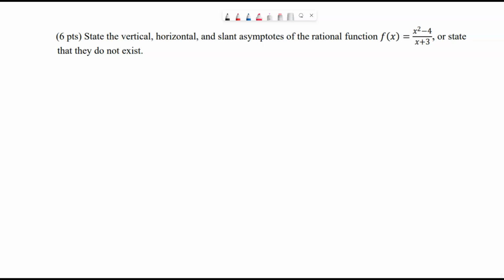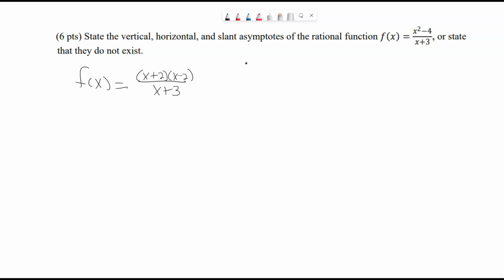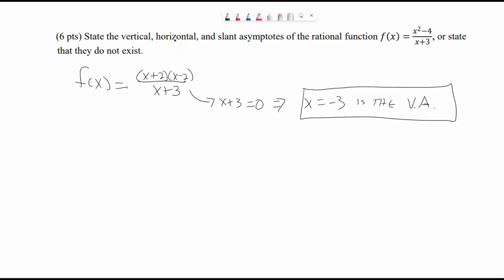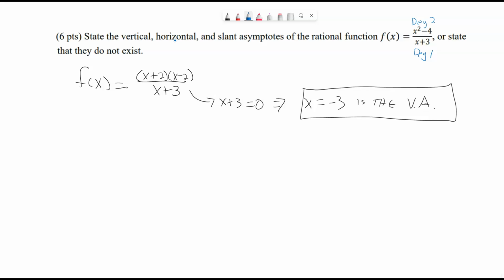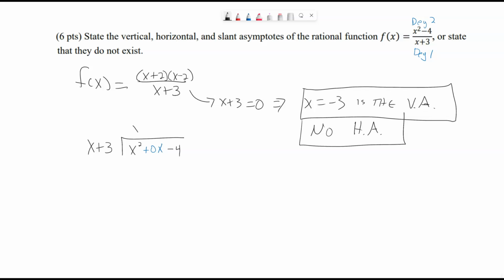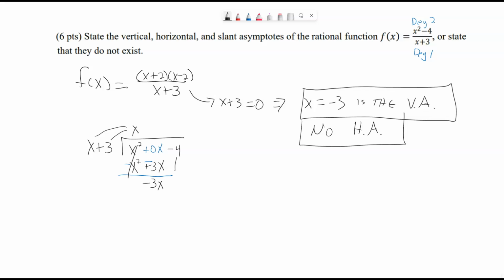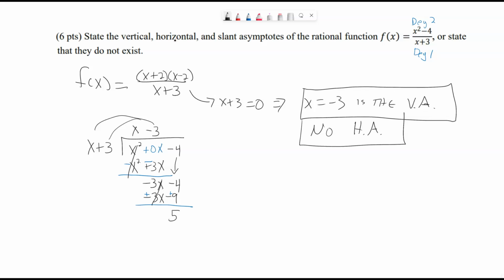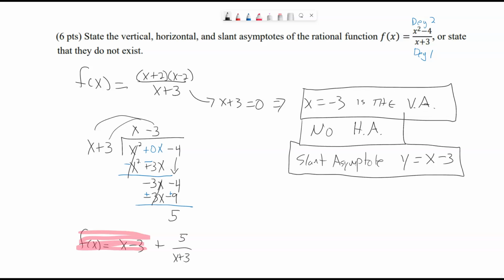CA Find Horizontal, Vertical, and/or Slant Asymptotes of a Rational Function